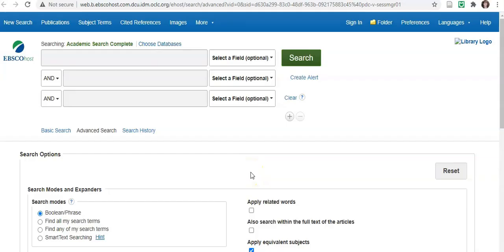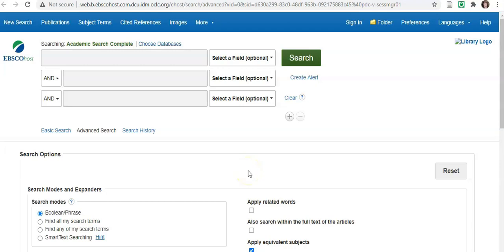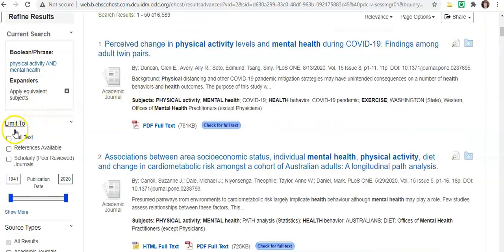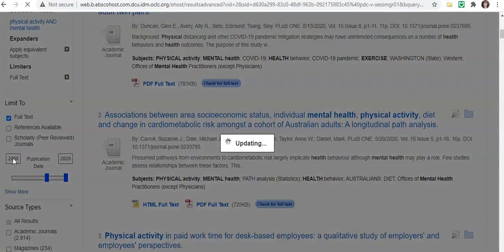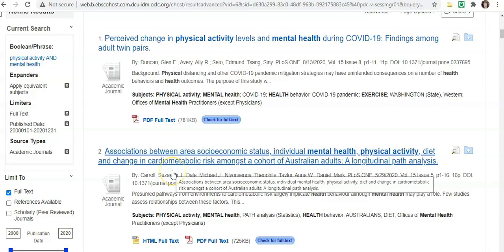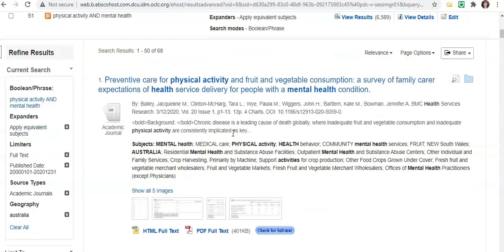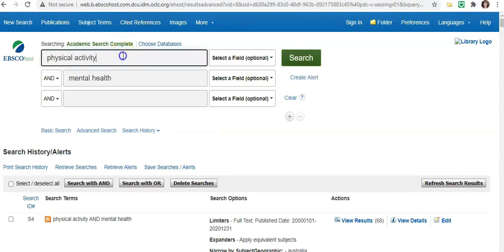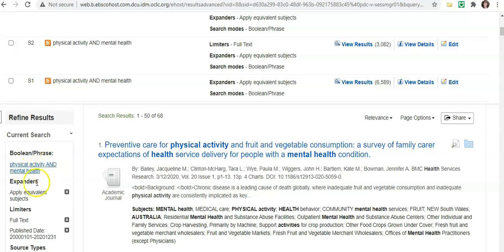How to refine your search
This video shows you how to refine your search results in a database, bringing them closer to what you need.